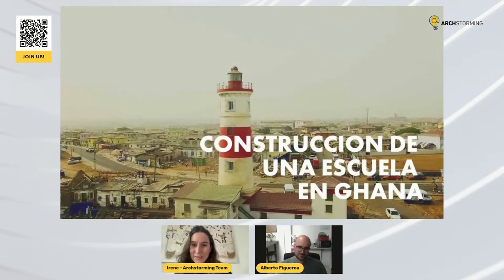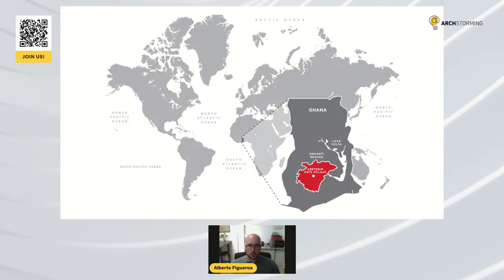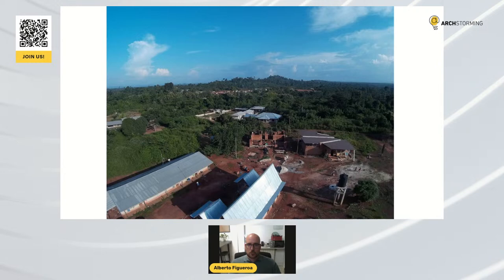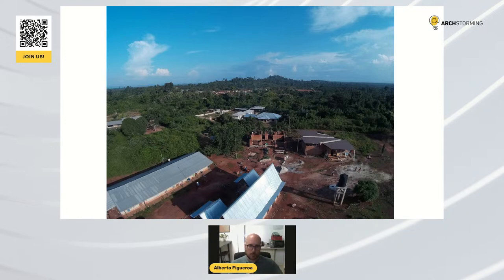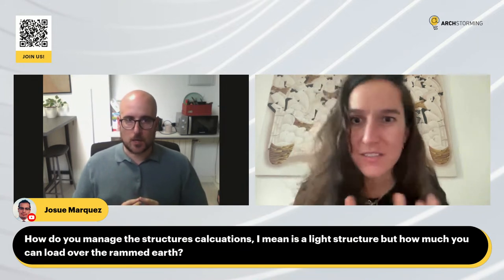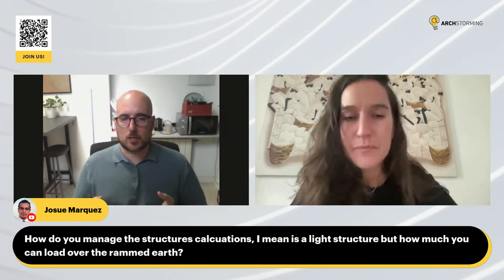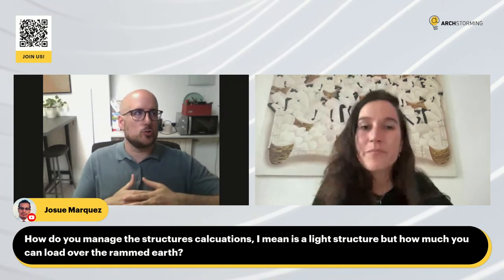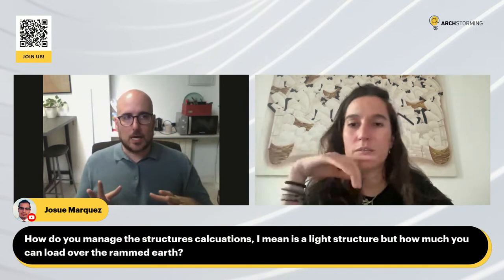Archstorming Webinar Series 04: Alberto Figueroa - "Study Case: School in Ghana"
Do you know what Kente is? It's a local fabric from Ghana that symbolizes the country's history and culture. This vibrant textile was a key inspiration for the design of the 'School in Ghana' project led by Alberto Figueroa. 🎨🇬🇭

Join us for an enlightening webinar with Alberto Figueroa from Alberto Figueroa Arquitectura, titled 'Study Case: NKA Foundation - School in Ghana'. Alberto will delve into the 'School in Ghana' project, a result of the international '4th Earth Architecture Competition' by NKA Foundation. He will share insights into the use of local materials and construction systems, the process of project redesign, and sustainable building practices. A special focus will be on the 'rammed earth' technique and the cultural connection to Ghana’s local Kente textile. Don't miss this opportunity to learn about sustainable architecture and its deep ties to local culture and tradition.